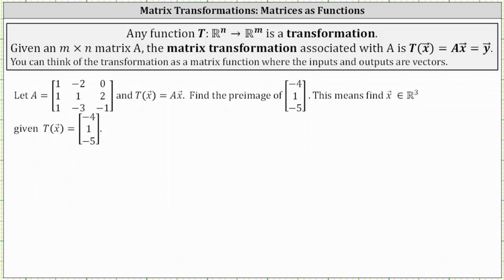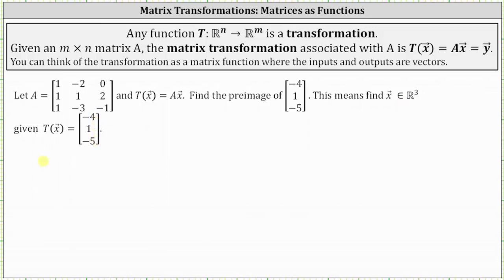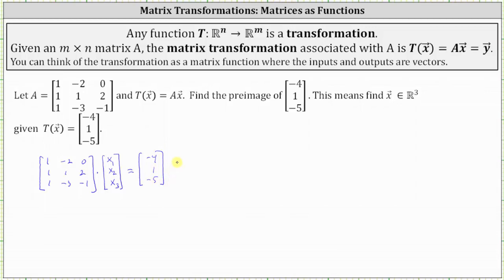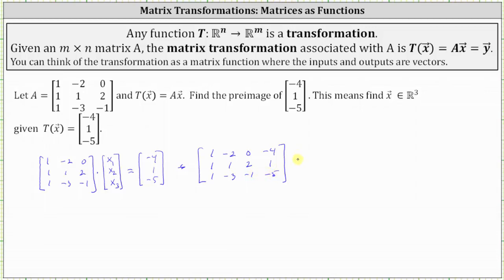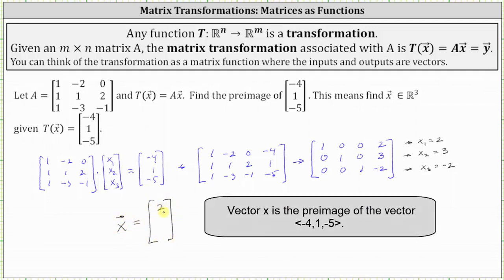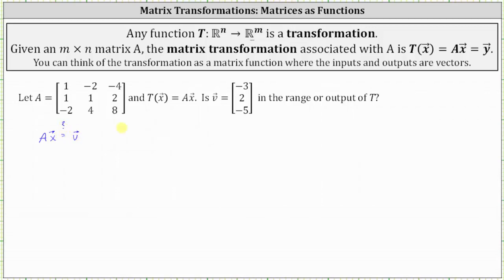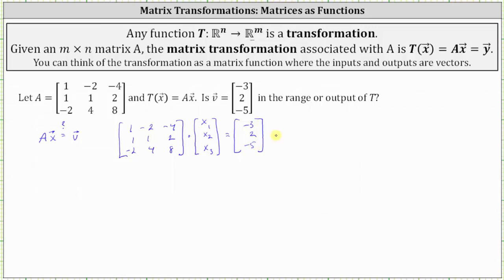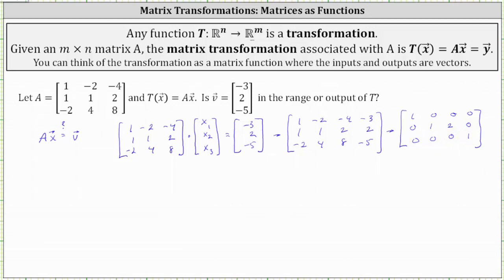Matrix Transformations: Finding Preimages if They Exist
This video explains how to determine a preimage of a matrix transformation given the standard matrix and the preimage.